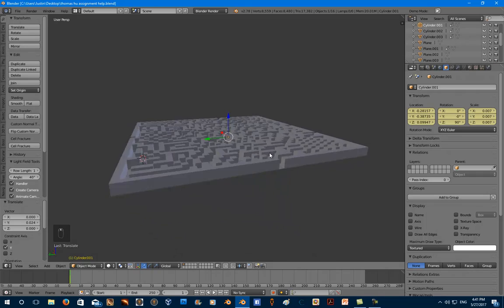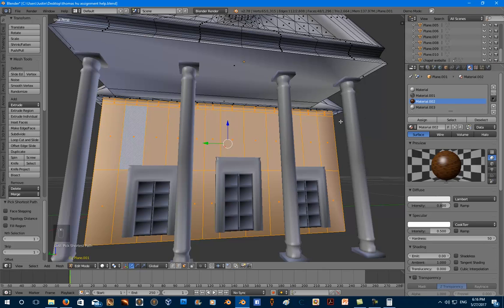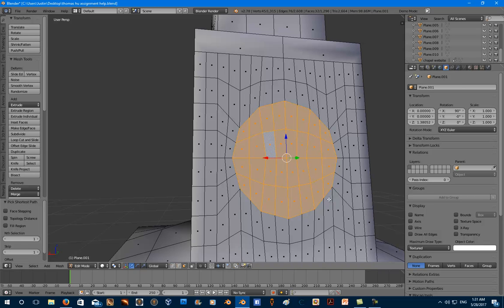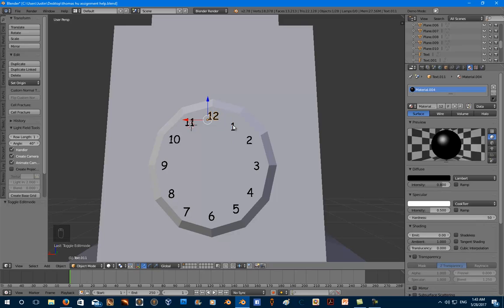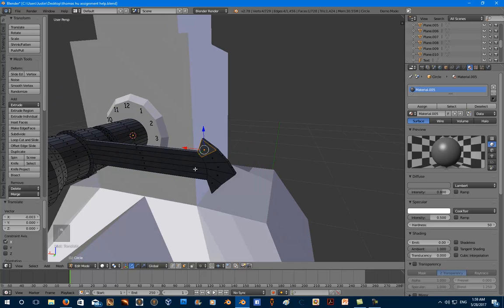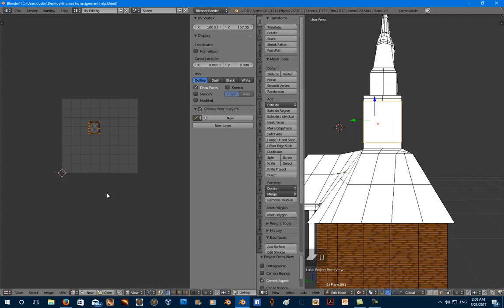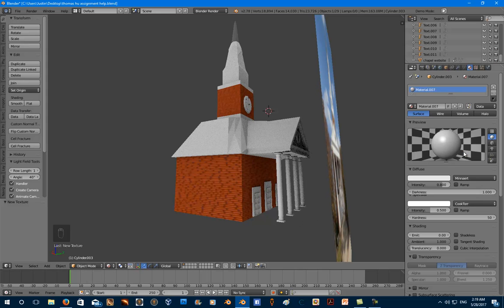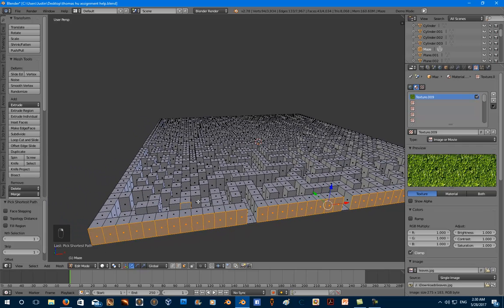blender chapel and maze mesh colourisation